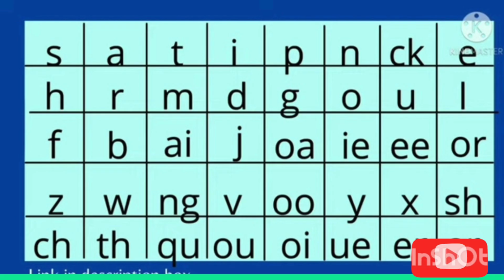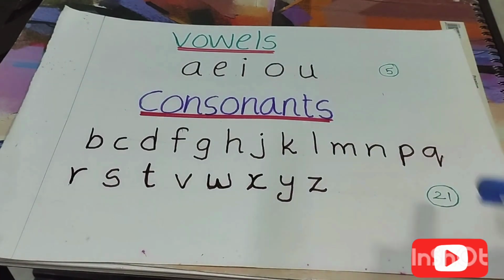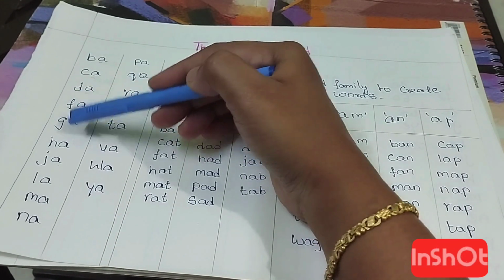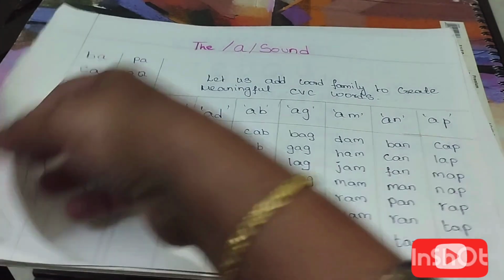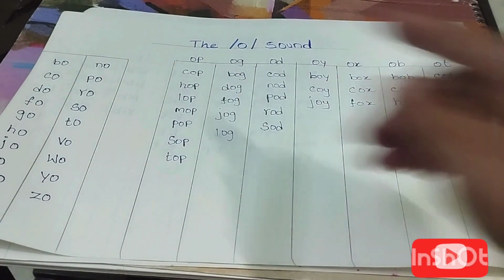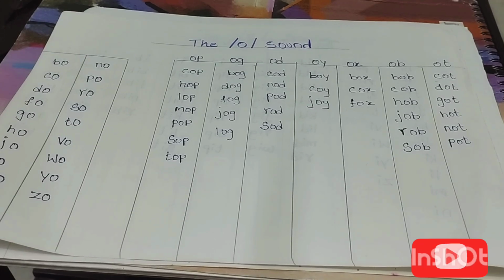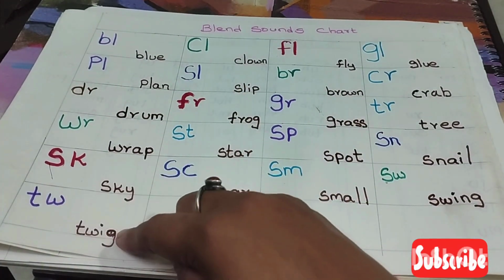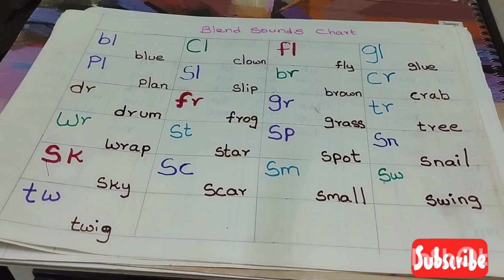A Step-by-Step Guide for Teaching Phonics / Parents Guide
A Complete parental guide for teaching step by step phonics.

or

Hi!

My name is Magi! And if you are looking for a early childhood educational video, Or How to teach your child, then this is DEFINITELY the place for YOU! On this channel, I upload videos every second day surrounding topics related to 'How To Teach. - On different topics for your child' , Simple Craft ideas, Riddles and Parenting guide.